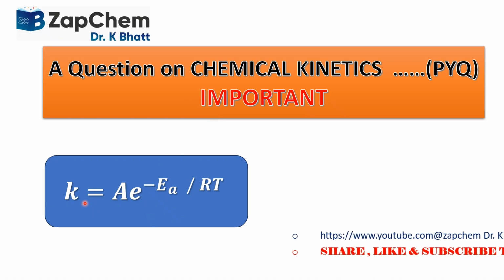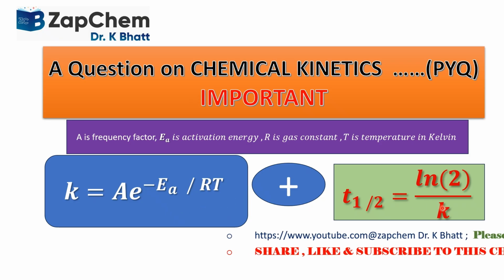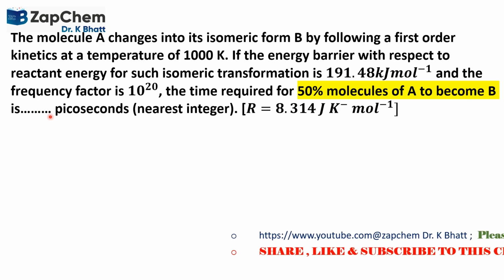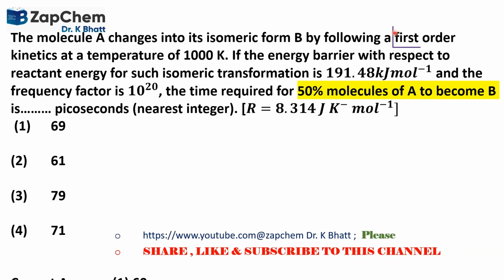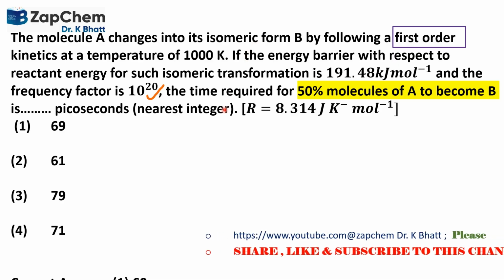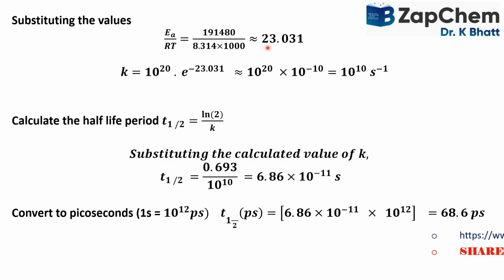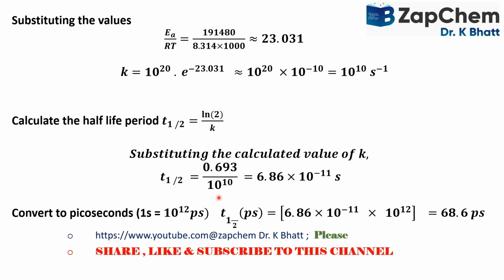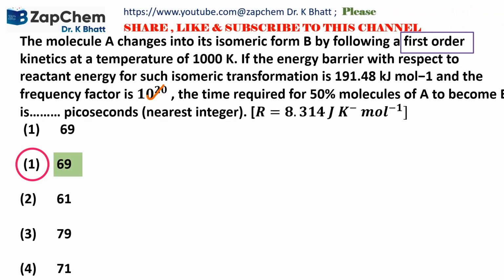A Question on CHEMICAL KINETICS (PYQ)